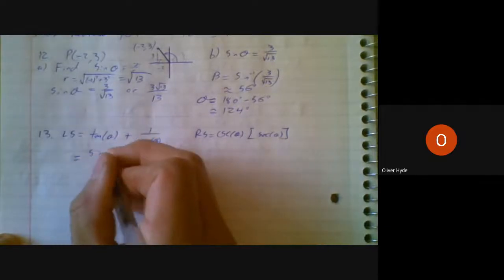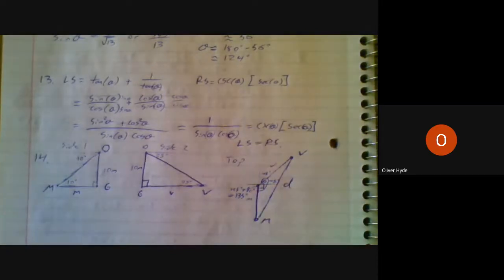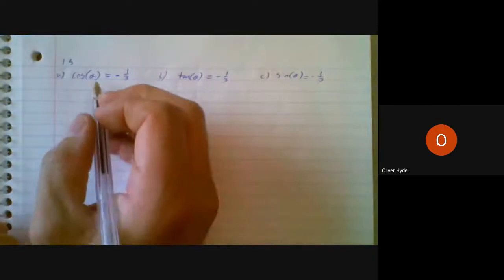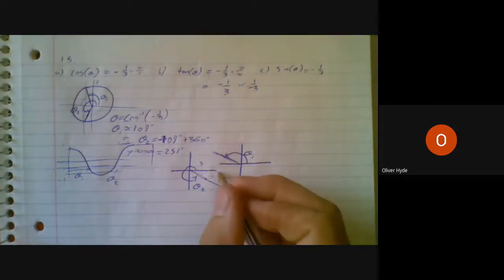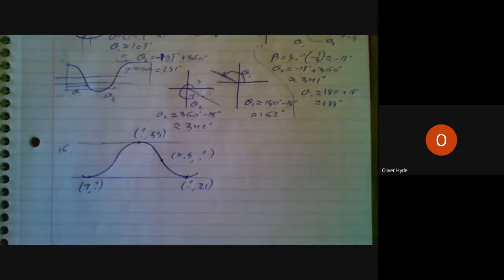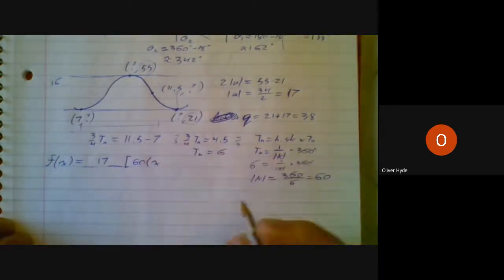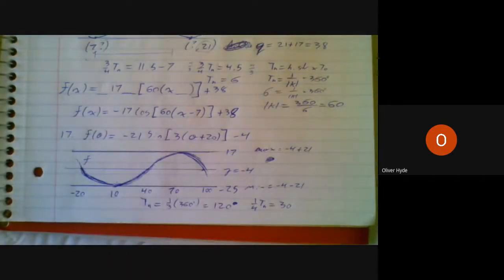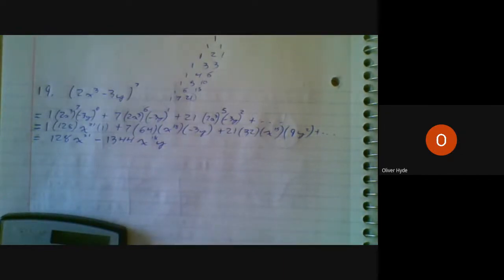MCR 8.3 Review 3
Solutions to questions #12-17, 19 from the course review.